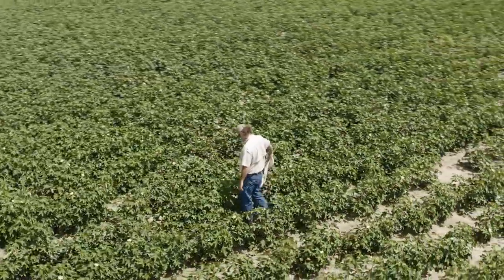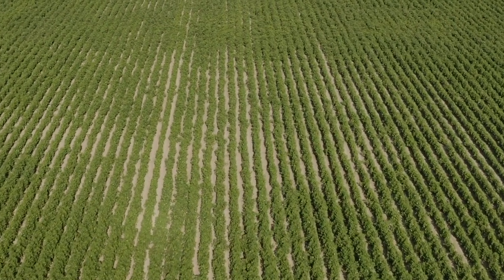Yield Results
How did the yield results look in the 2020 plot trials? Jay Mahaffey and others discuss the impact ThryvOn™ Technology had on tarnished plant bugs and thrips species* and the role it played in the final yield numbers.

We’d like to thank you for joining us on the virtual tour of the Scott Learning Center. for more information.